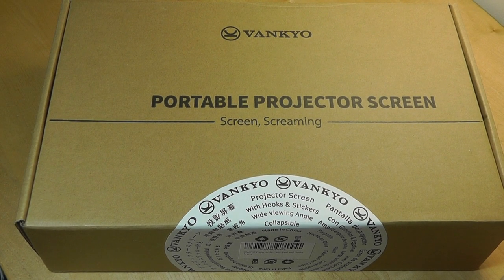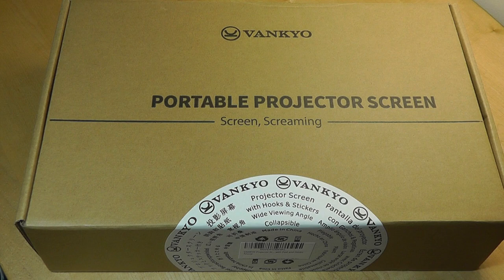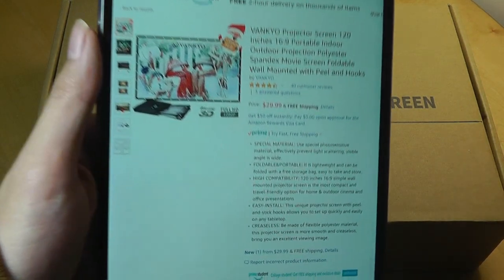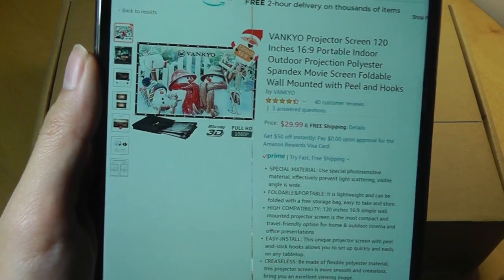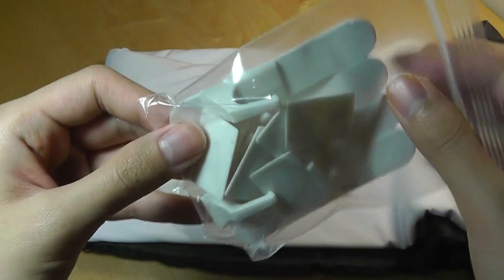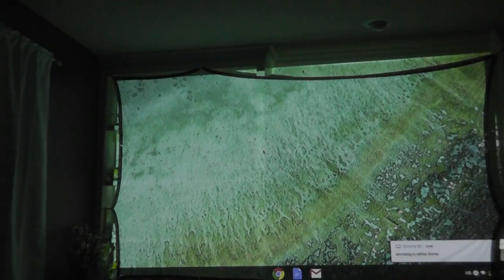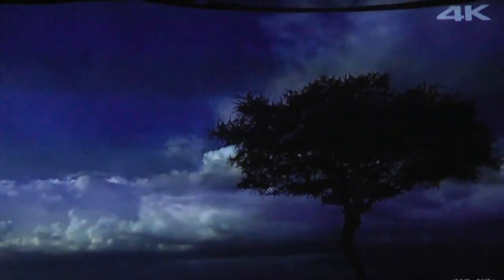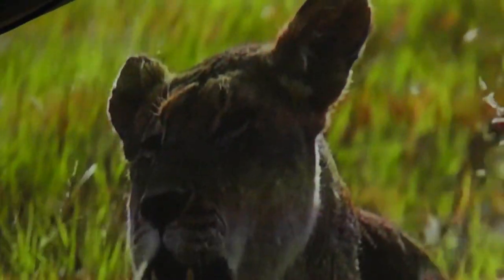REVIEW: Vankyo 120" Portable Projector Screen (Widescreen)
VANKYO Projector Screen 120 Inches 16:9 Portable Projection

Details:
SPECIAL MATERIAL: Use special photosensitive material, effectively prevent light scattering, visible angle is wide.
FOLDABLE&PORTABLE: It is lightweight and can be folded with a projector screen is the most compact and travel-friendly option for home & outdoor cinema and office presentations
EASY-INSTALL: This unique projector screen with peel-and-stick hooks allows you to set up quickly and easily on any tabletop.
CREASELESS: Be made of flexible polyester material, this projector screen is more smooth and creaseless

Package:
1 x 120" Projector Screen
16 x Stickers
16 x Hooks